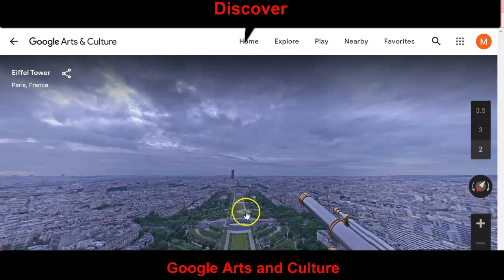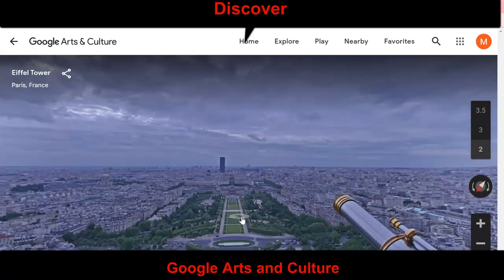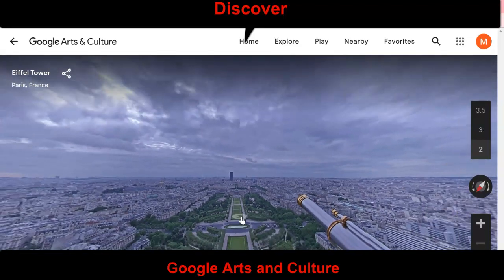What is Google Arts and Culture?